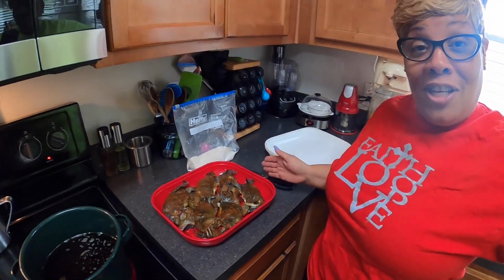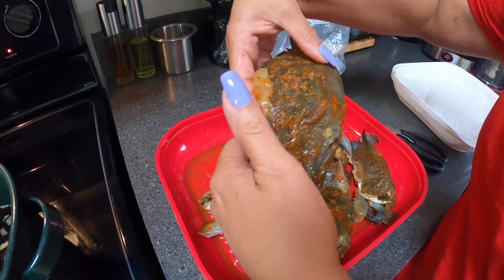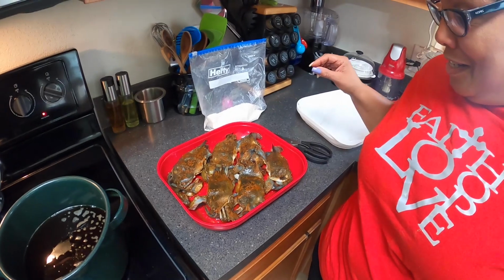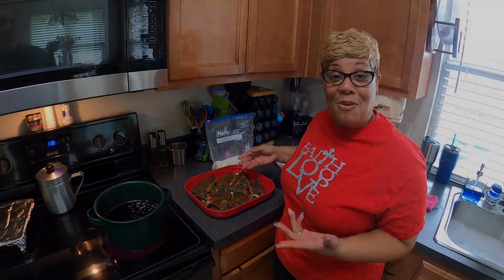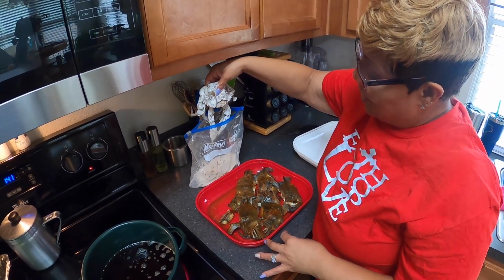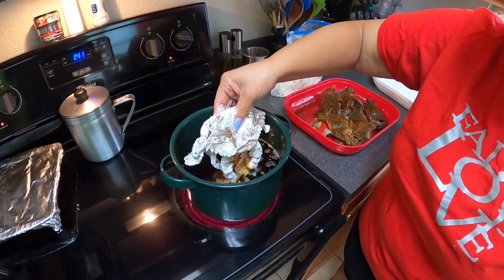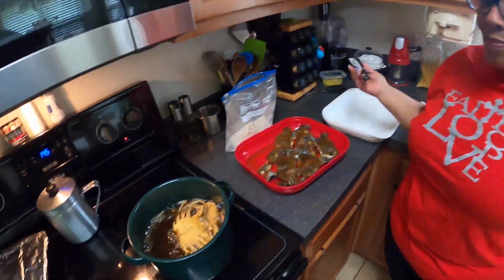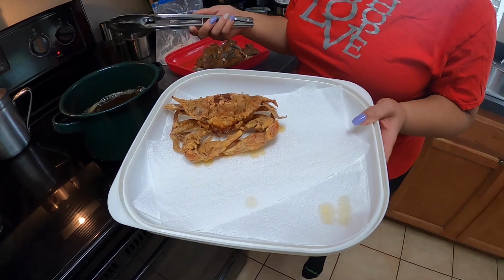Cooking Soft Shell Crabs With Mrs. LayC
How to cook and eat softshell blue crabs!

Old Bay Seasoning
Old Bay Hot Sauce
J.O. Seasoning